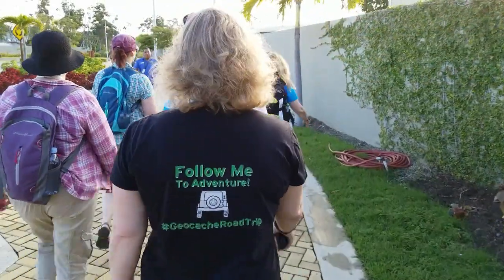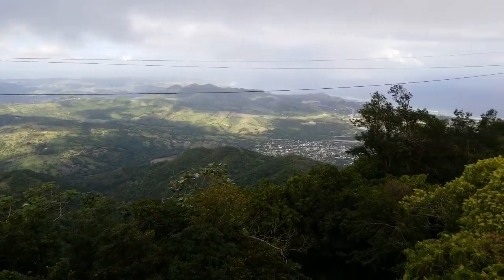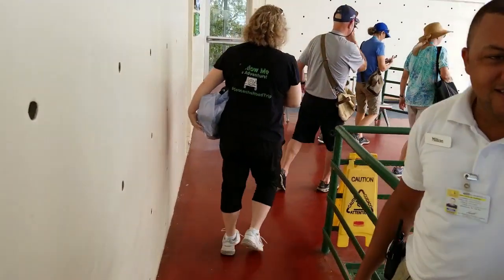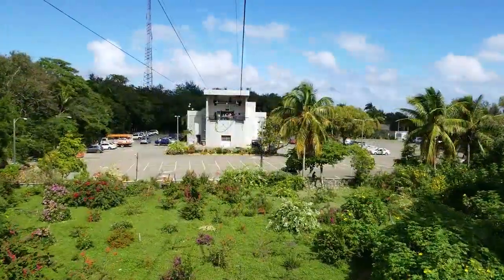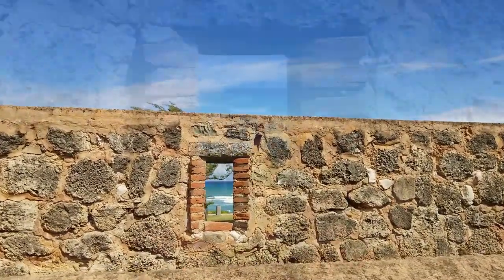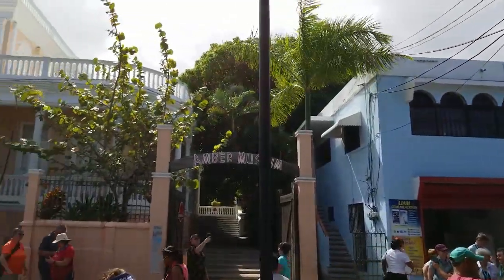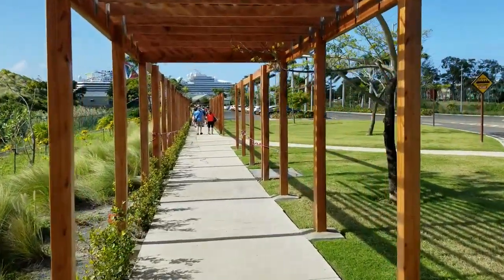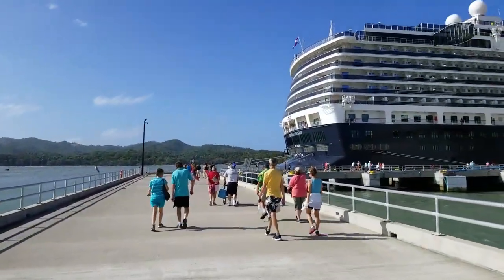Dominican Republic Best Places to Explore Through Geocaching LANMonkey S3E3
Visiting the Dominican Republic can be an absolute dream, even if it is only for one fun-packed day! Explore an old fortress, check the views from 800m above the city, meet great people, find geocaches, and be amazed by the colours of the trees, water, and flowers. We have a fun-packed visit on this stop of our @Landsharkz Geocaching Cruise through the Caribbean, in the Dominican Republic!

Supplemental to the LANMonkey blog (LANMonkey.blogspot.com) here's video clips sharing adventures in geocaching from British Columbia, Canada. Music is Music “Rize Up” and is CC Diamond Ortiz.